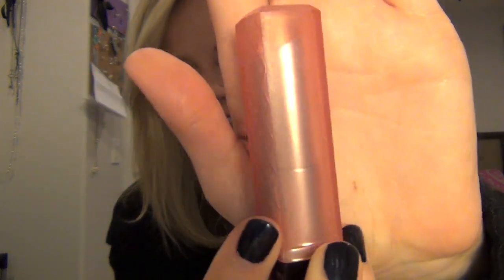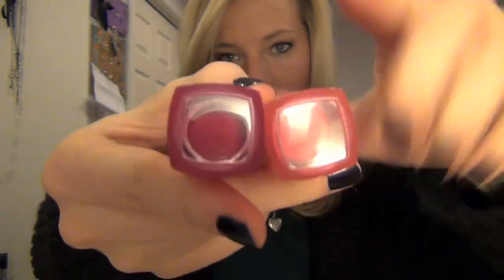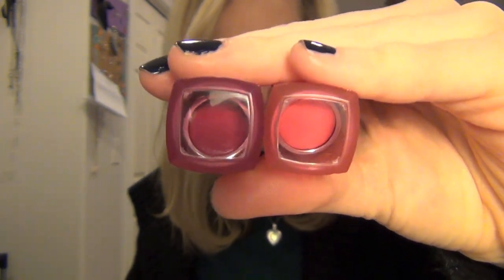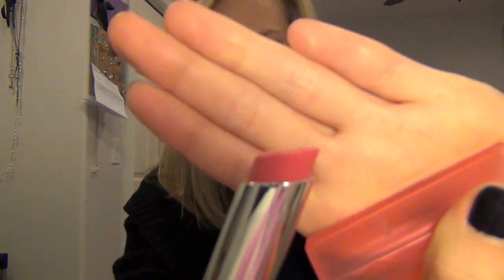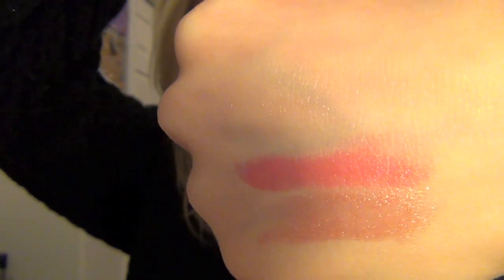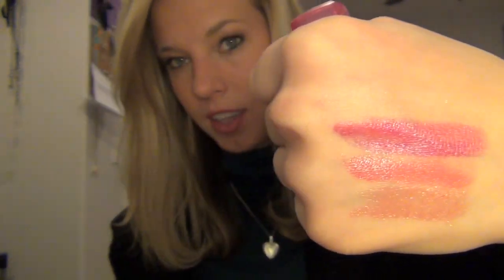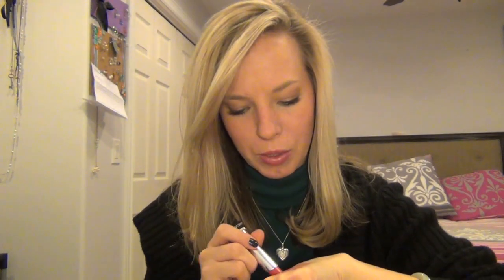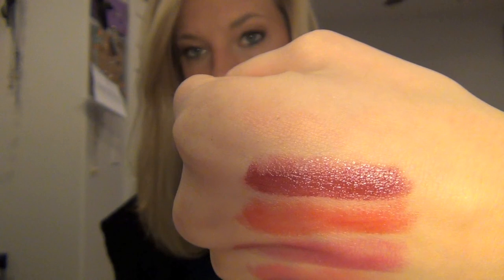Revlon Lip Butters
Lip butters mentioned:
Peach Parfait
Sweet Tart
Lollipop
Candy Apple
Red Velvet